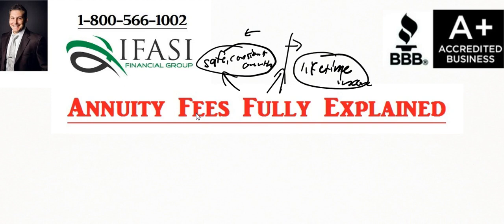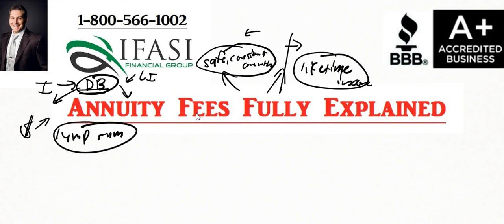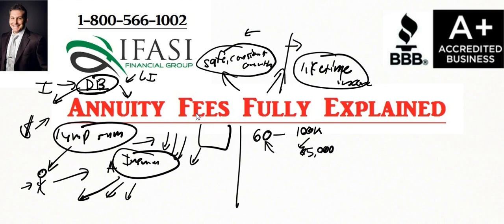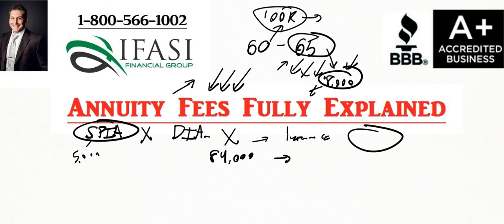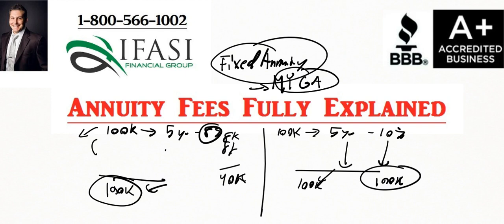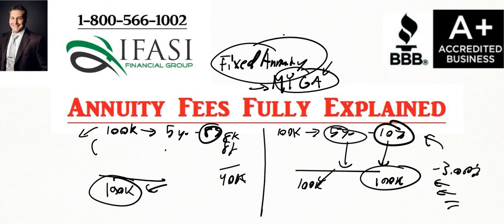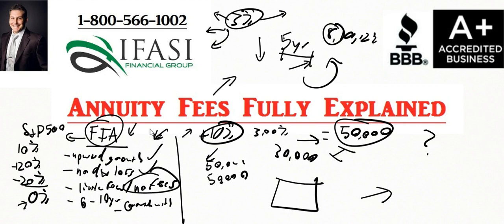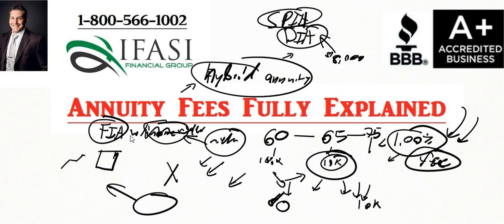Annuity Fees - What are Annuity Fees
What are annuity fees – What is an annuity fees? 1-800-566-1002 . What are the best types of annuity fees for retirement and learn how you can avoid the most common mistakes that individuals have made when looking to purchase an annuity with fees for retirement.
Understanding Annuity Fees

If you are considering investing in annuities, it is critical that you understand the fees associated with this type of investment so that you can determine whether or not it's a good strategy for you and your personal needs. Because of the rules put in place by both the federal government and the insurance companies, annuity investing is best when done as part of an overall retirement investing plan.

The magic number when it comes to investing in annuities is 59 ½. If you are over this age, you can avoid all fees imposed by the government for accessing your money. You can freely take your money out of an annuity and put it back in as often as you want, without paying a fee to the government, if you are over 59 ½ years old. If you are younger than this, you will pay a 10% fee to the government for all withdrawals.

There are also fees charged by the insurance company from which you open annuity. The most common fee that gets charged to investors is called the surrender fee. This fee is only charged if the investor chooses to terminate the annuity or withdrawal funds from it before the scheduled date of maturity. This fee is basically charged because when you open the annuity, you are rarely charged a sales fee. However, the salesman has to be paid a commission for selling it to you. The insurance company will pay him or her, and the payment will be charged to you over the life of the annuity. The surrender fee basically pays back the insurance company if you choose to terminate it prematurely.

There are sometimes fees for annuitizing the annuity. In other words, scheduling to receive funds from it on a scheduled basis. Most commonly, retirees choose to do this and receive a monthly stipend to cover their basic monthly bills.

retirement annuity fees
Annuity fees for retirement income
Annuity fees for retirement explained
Annuity fee for retirement reviews
Annuity fees for retirement review
What is the best fixed indexed annuity fees for retirement vs the top immediate income annuity fees for retirement